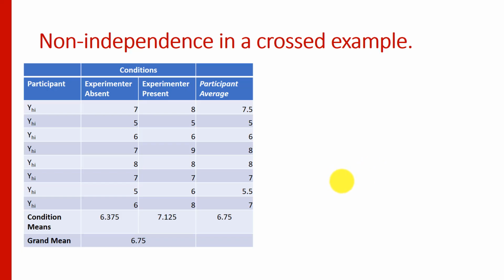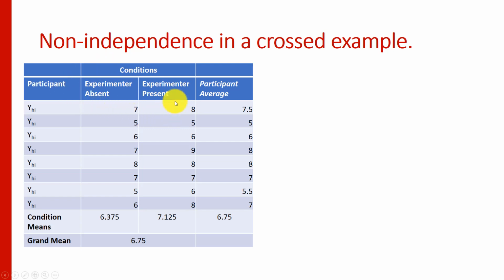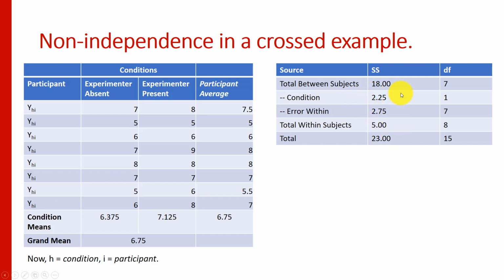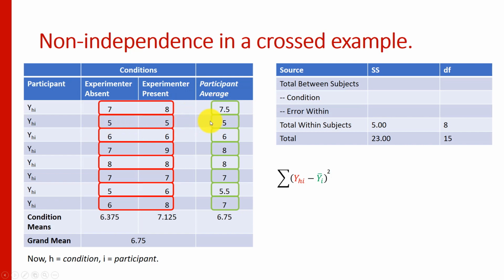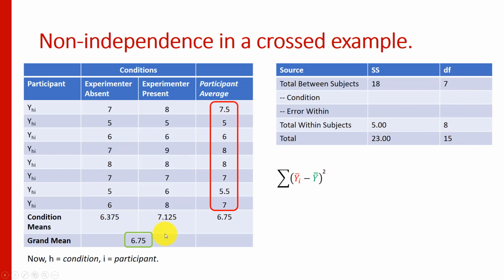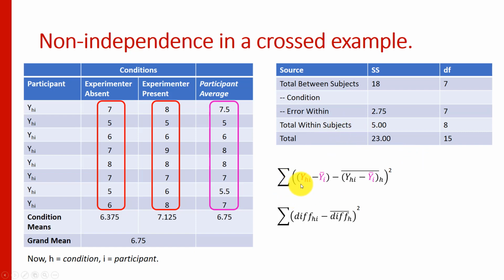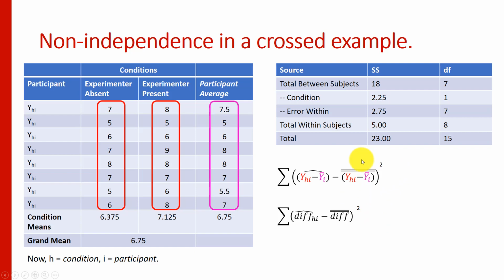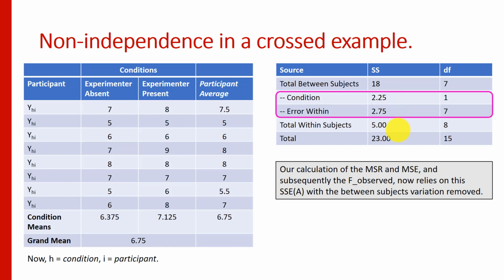Design and Analysis 1: Module10C: Non-Independence in Crossed Designs